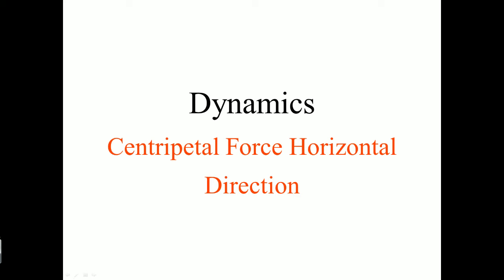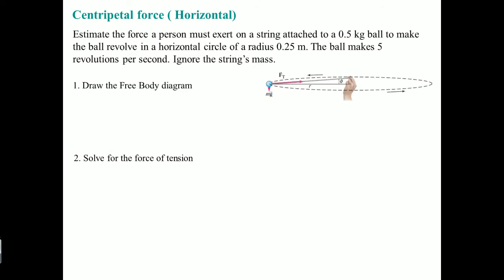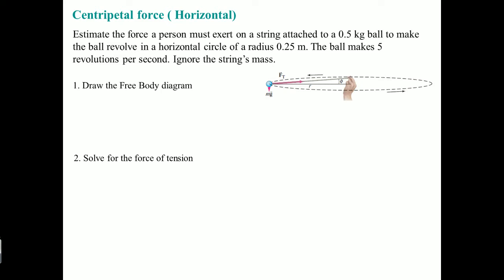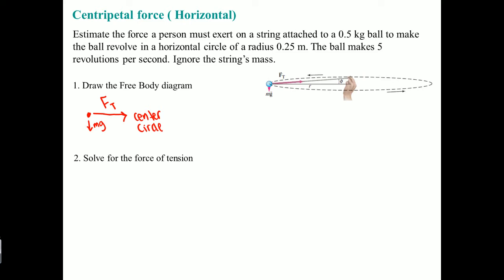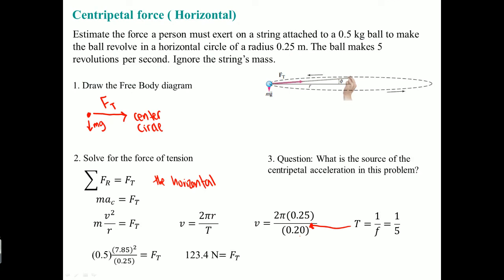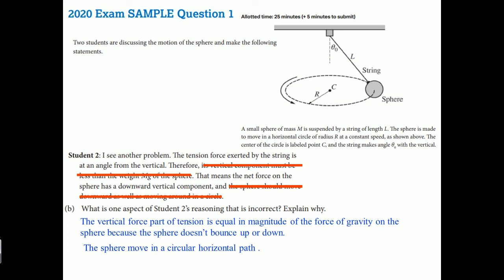1 PP 21 Centripetal Force Horizontal Direction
The video over the centripetal force for an object moving in a horizontal circular path. Questions covers include;
1.Force a person must exert on a string attached to a ball to make the ball revolve in a horizontal circle
2. Experimental Design to determine the tension of a string when swung it a circle.
3. Hanging mass that moves in a circular path that traces out a cone.
4. 2020 Exam Sample Question 1